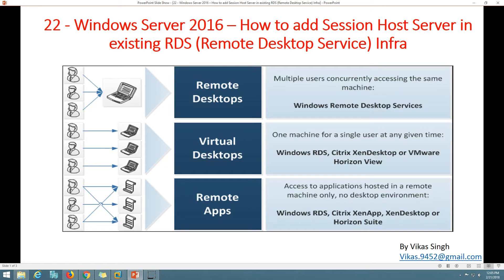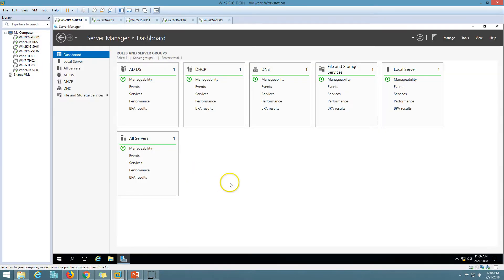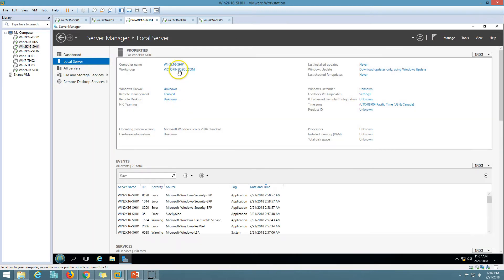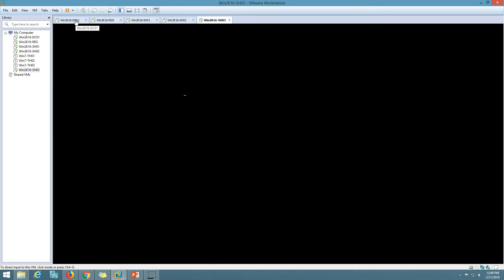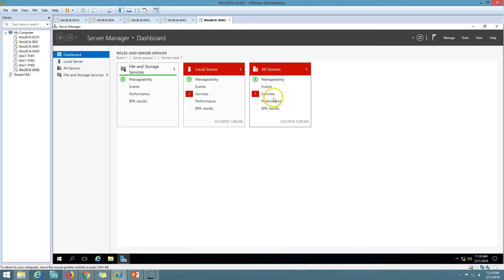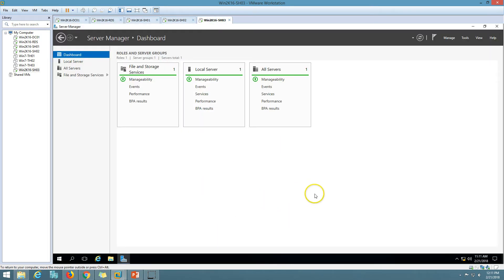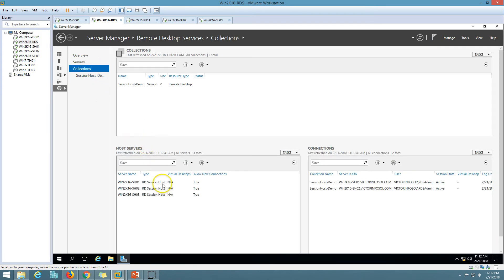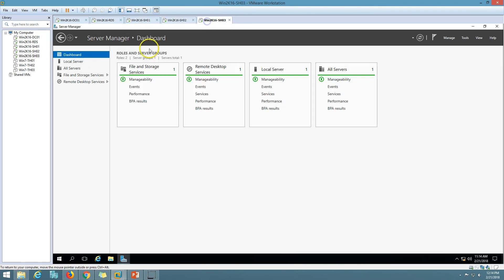22 - Windows Server 2016 – How to add Session Host Server in existing RDS Infra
Hello friends

22 - Windows Server 2016 – How to add Session Host Server in existing RDS (Remote Desktop Service) Infra